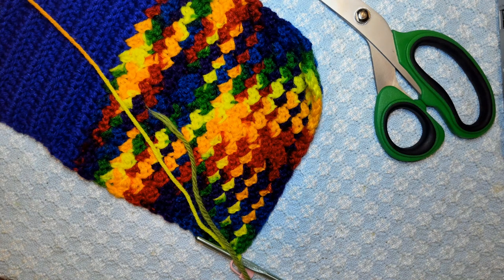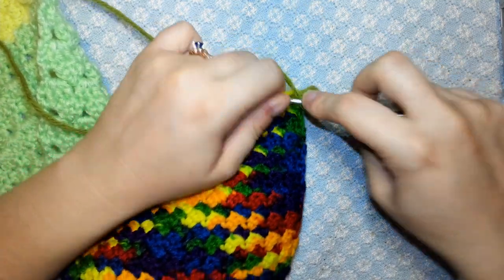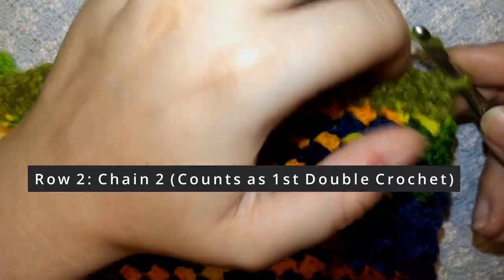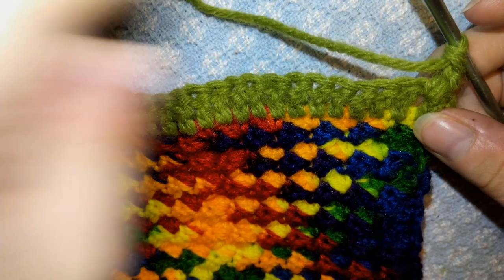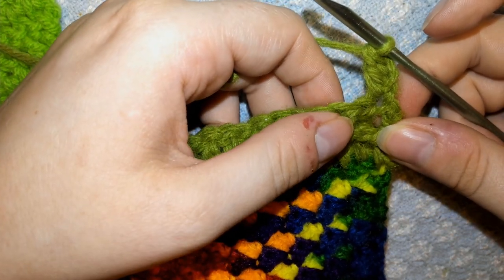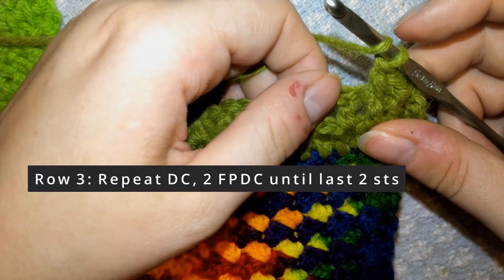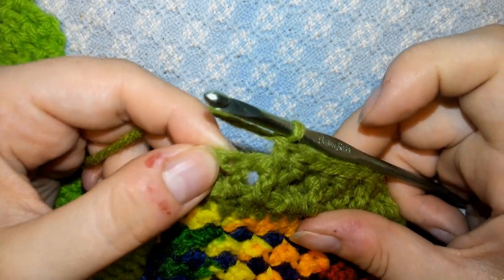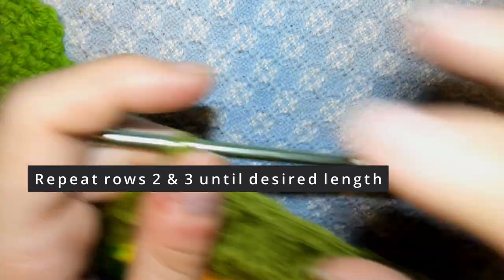Waffle Stitch - Crochet Club - August 2021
Row 1:Chain 4, DC across, turn
Row 2: CH 2 (counts as 1st DC), *FPDC in next st, DC in next 2 sts, repeat from * until the last 2 sts; FPDC in next st, DC in top of CH, turn
Row 3: CH 2 (counts as 1st DC), *DC in next st, FPDC in the next 2 sts, repeat from *until the last 2 sts; DC in next st, DC in top of CH, turn
Repeat rows 2 and 3
DC = Double Crochet
CH = Chain